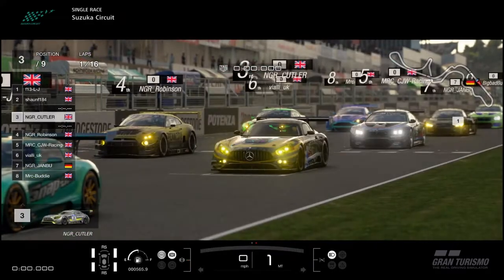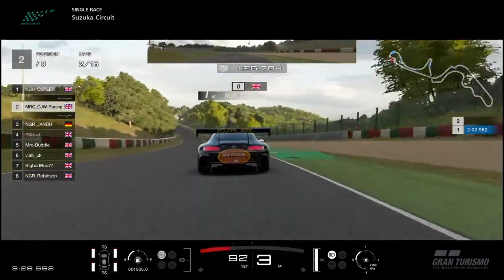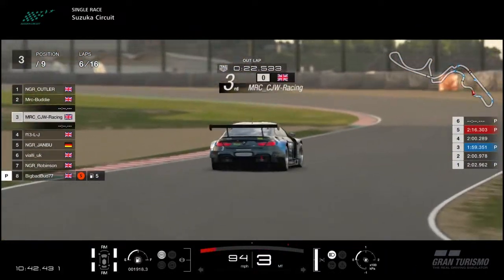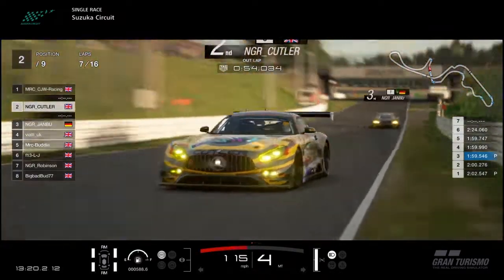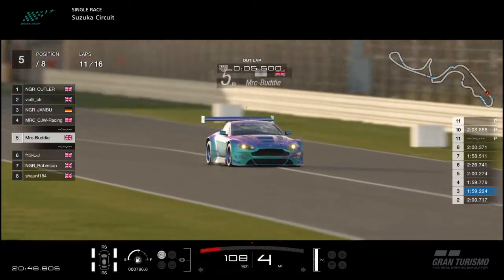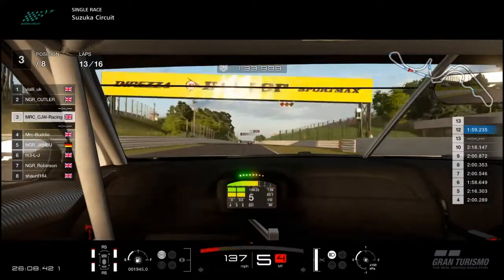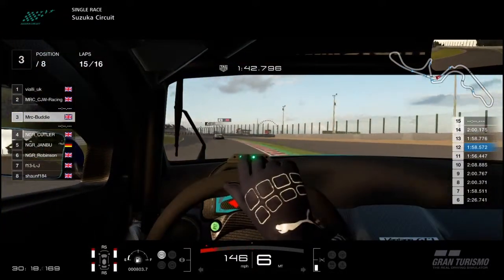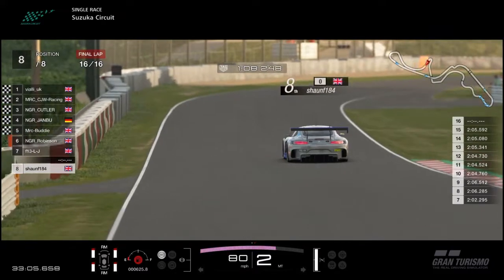MRC v NGR v SimFX v P1 | ProAm Round 5, Race 2 | Suzuka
Suzuka again, this time it's a 16 lap feature race - these races always throw in some strategy.

We're starting mid-pack for this one. And no doubt we will have a job on our hands to get a podium finish in this one

My kit:

Rig: Playseat Challenge
Wheel: Thrustmaster T300RS GT Edition
Pedals: Thrustmaster T3PA (No brake mod)
Headset: Turtle Beach 50p
Tea: PG Tips